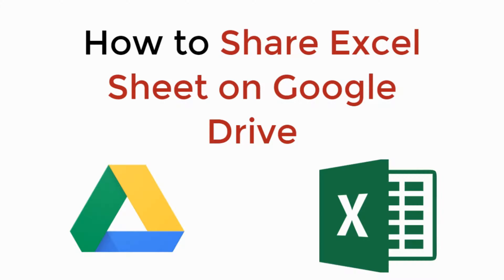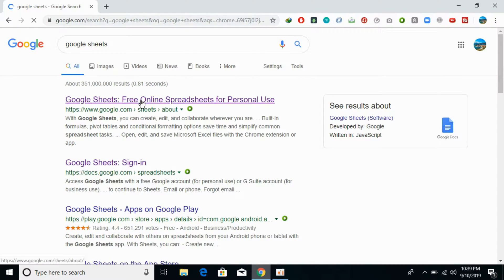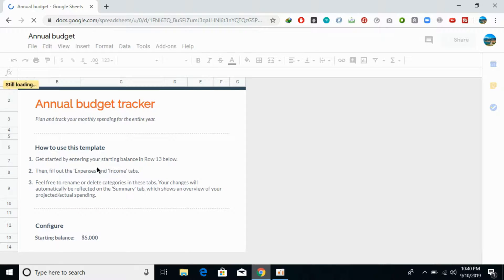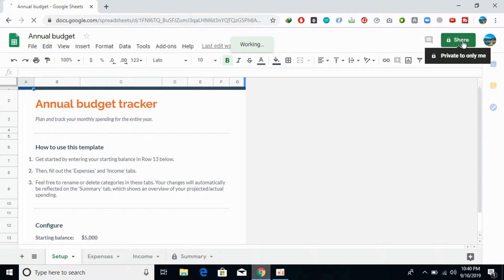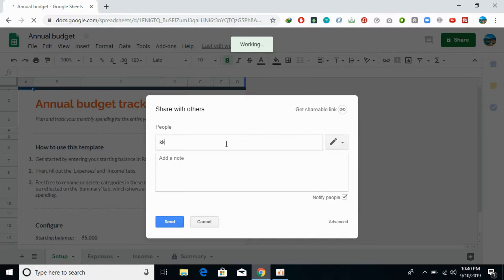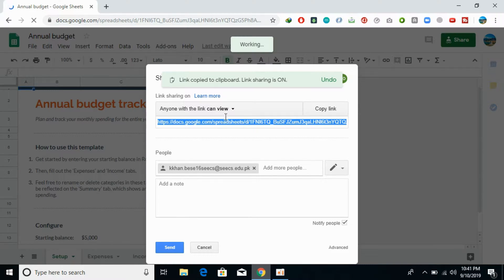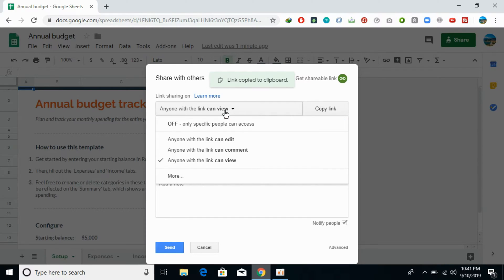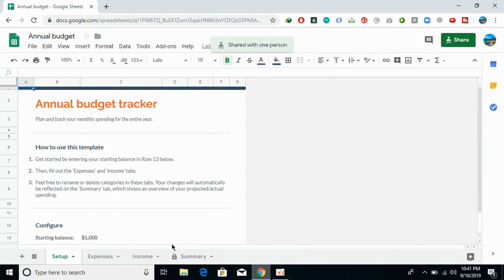How to Share Excel Sheet on Google Drive (2021)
Learn How to Share Excel Sheet on Google Drive. It is simple process to Share Excel Sheet on Google Drive, follow this video.

0:00 Intro
0:05 Share Excel Sheet on Google Drive